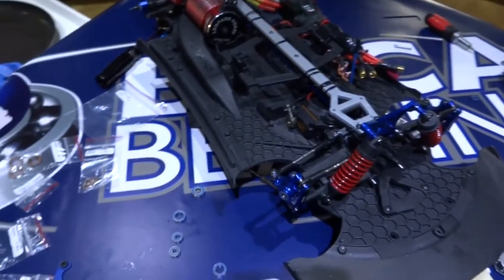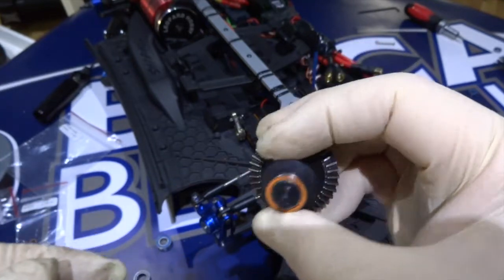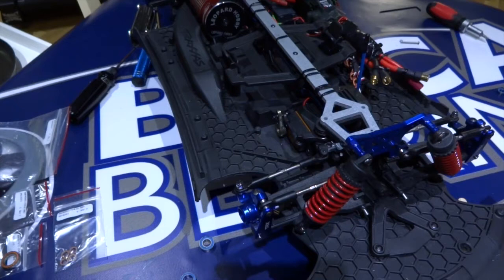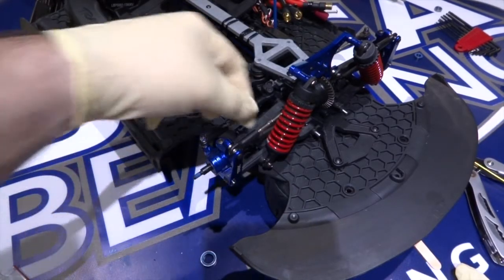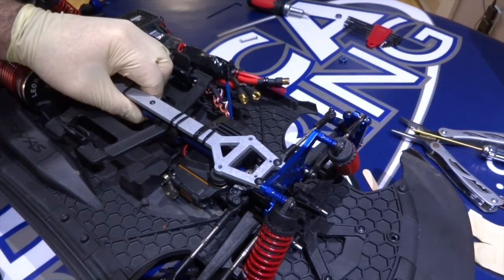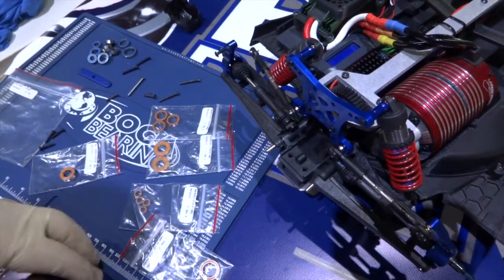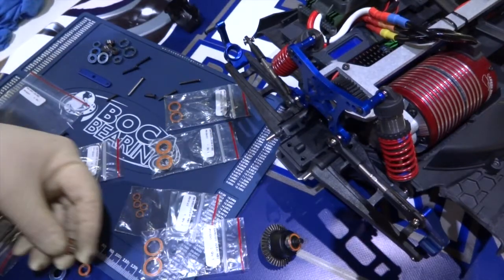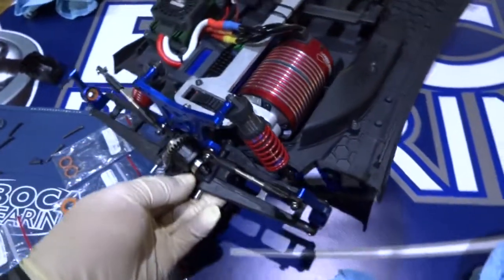Traxxas XO-1 Boca Bearings Kit Installation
Boca Bearings Kit installation front and back on Traxxas XO-1.